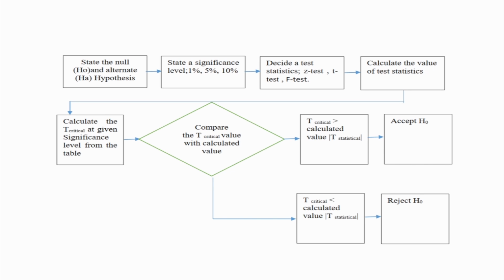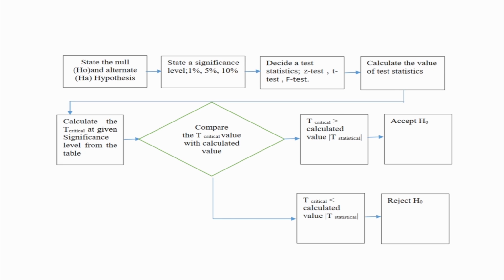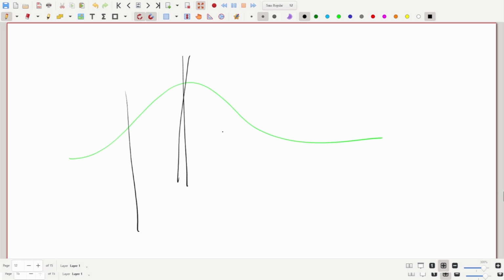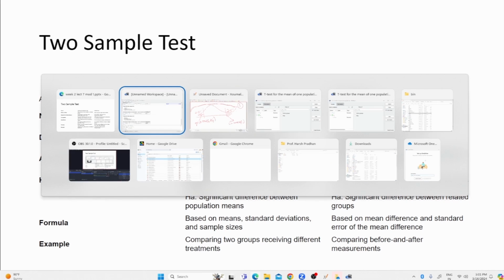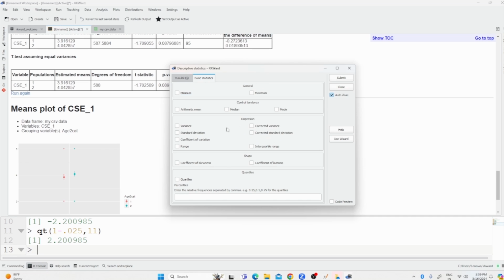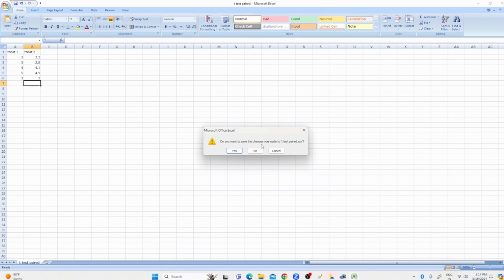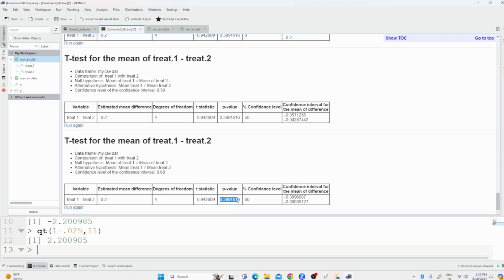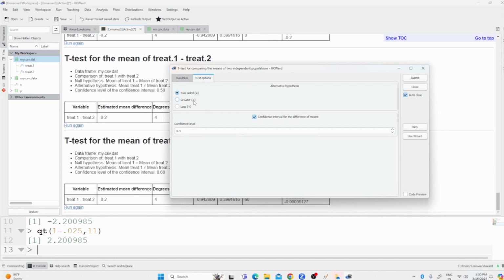Dr Harsh Pradhan 2024 03 16 L00A